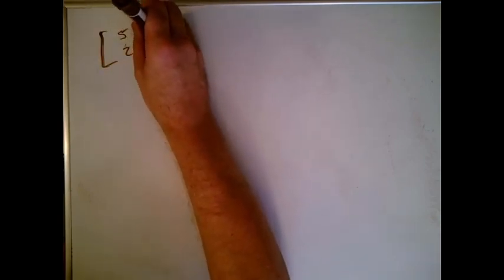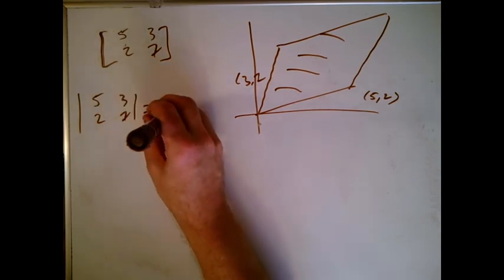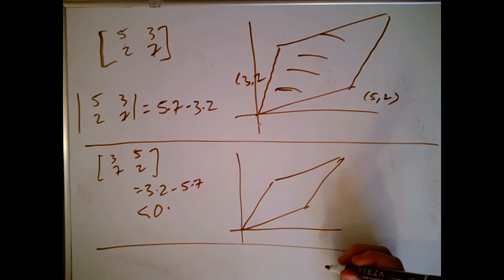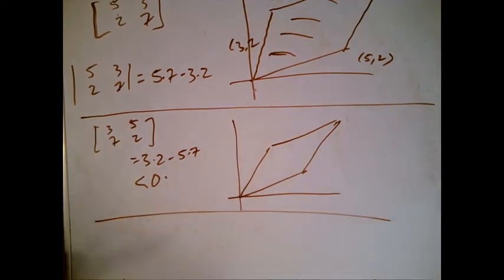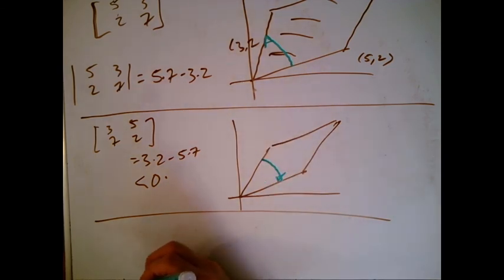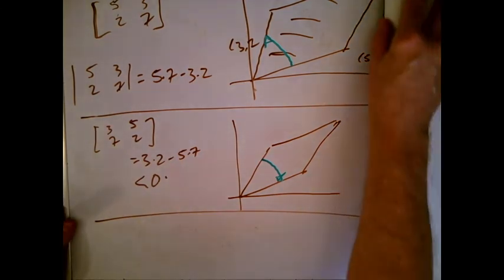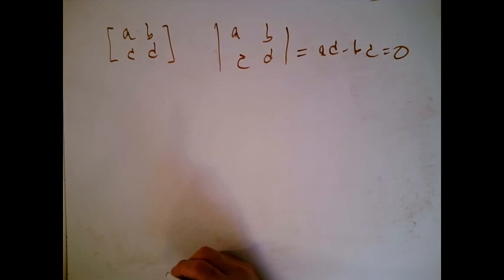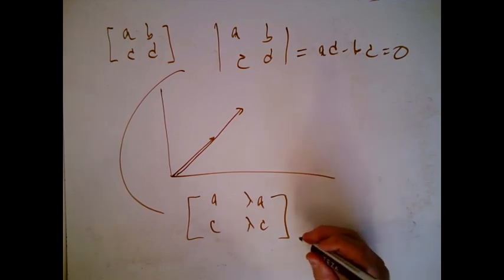AFew2By2Notes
We add a few notes about determinants to what we know